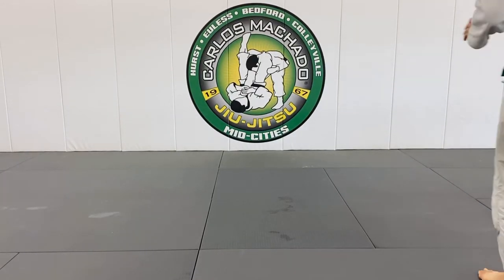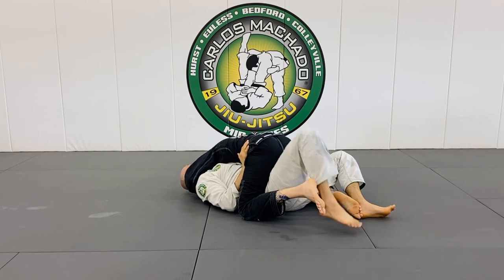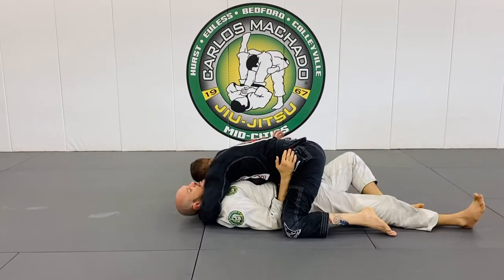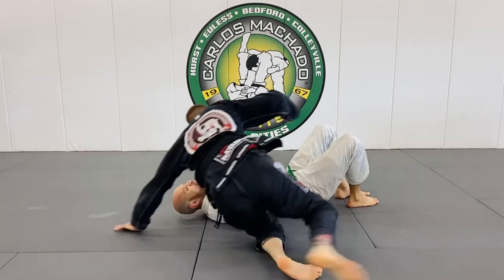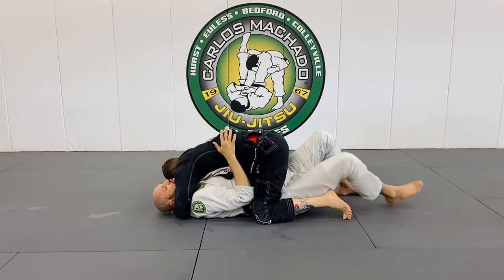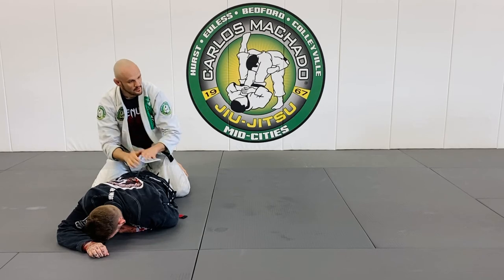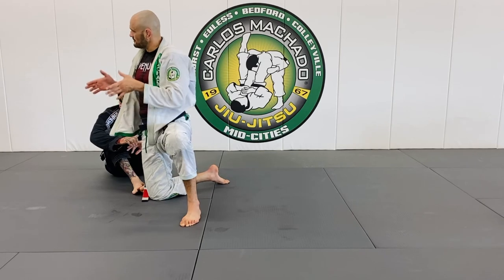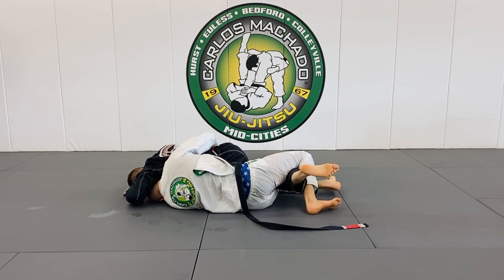Mount Escape to Half Guard 🔥 This is the Best Way to Escape Mount - To Half Guard and to the Top 🔝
Thank you to everybody for your overwhelming support and thank you to the team @BJJ Fanatics @Bernardo Faria BJJ Fanatics Michael Zenga, Dan V, Zack B, Ian Z. You guys are the best… Please SUBSCRIBE to our YouTube channel and follow us on Instagram at GregHamiltonBJJTexas and CarlosMachadoJiuJitsuMidCities TheArmRazorMatrix 🗡🔥🪝 System is coming to BJJFanatics in June 2021 - The Lapel Submission Revolution is HERE!